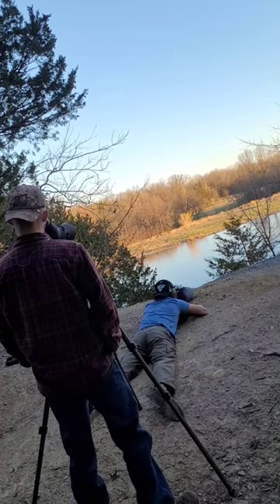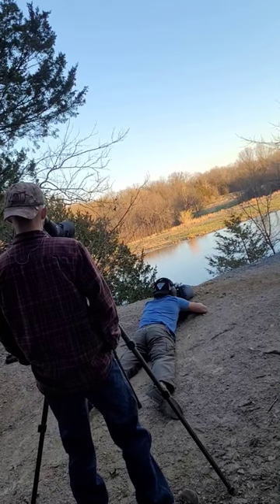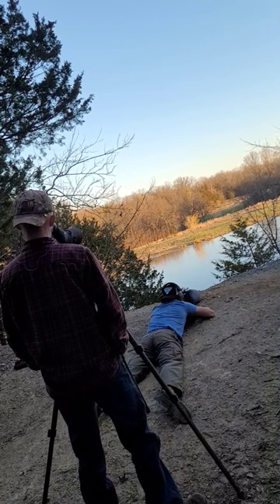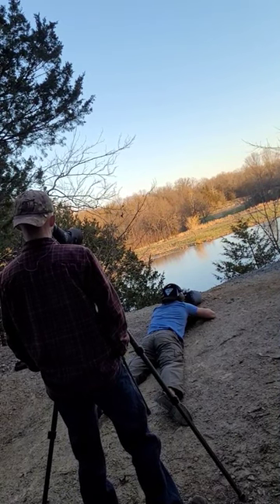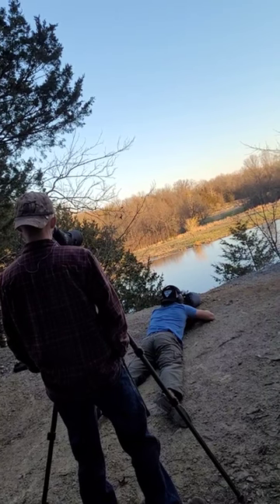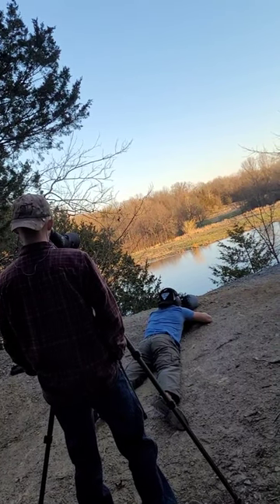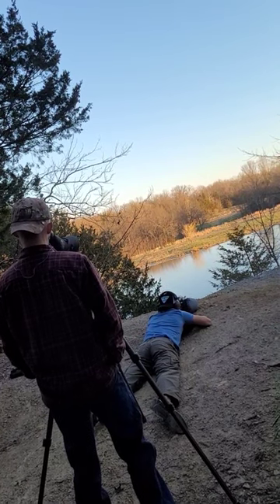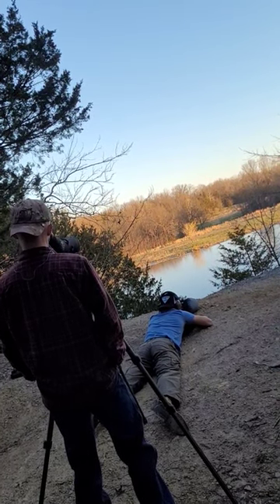5.56 at 360 yards shooting longrange #556 #223